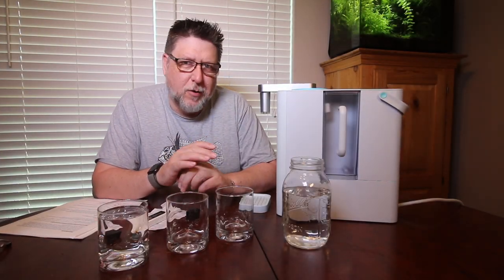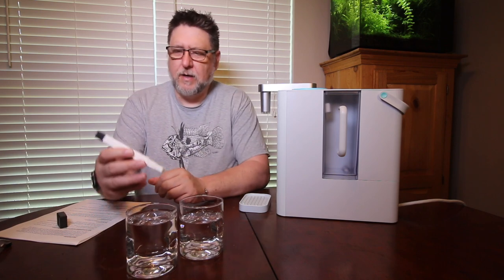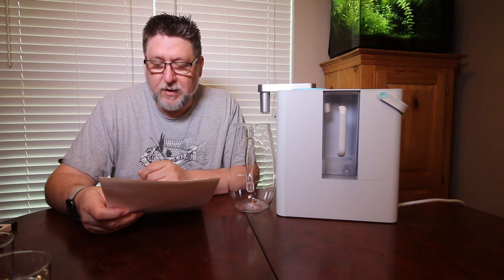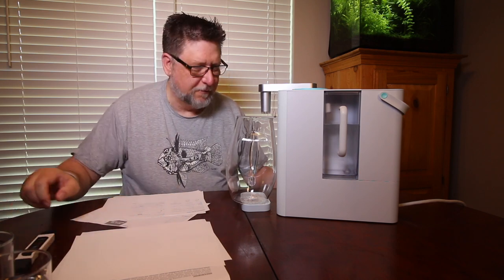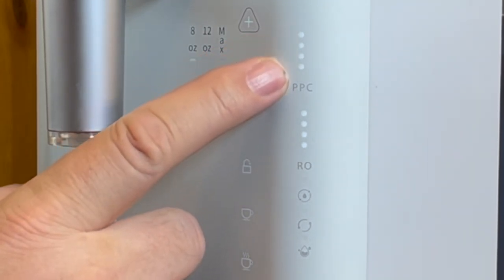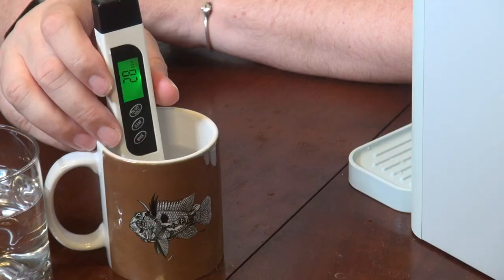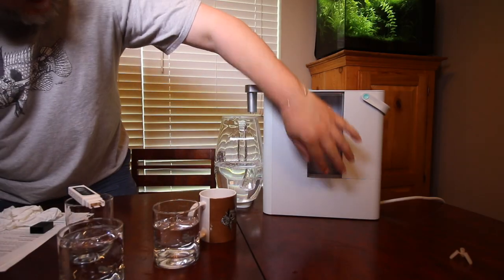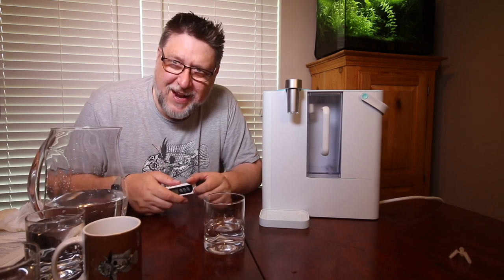Aquibear Desktop RO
This was an odd ball video for me as I don't typically do these sorts of products. But I thought it was adjacent enough to talk about. They sent me this product but didn't pay me anything to tell you about it. If it had failed the test, or was otherwise faulty I would have shown it. If there are more tests you would like to see in its output just let me know.
Here is the link they sent me for more information. I don't currently know anything about the price point or availability. When they make it available you'll most tinkly find it at this link: